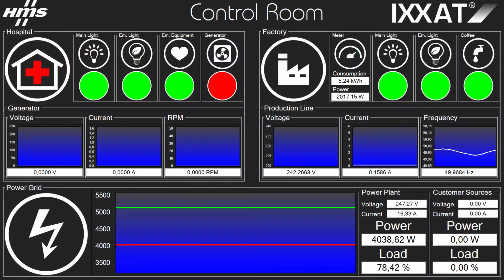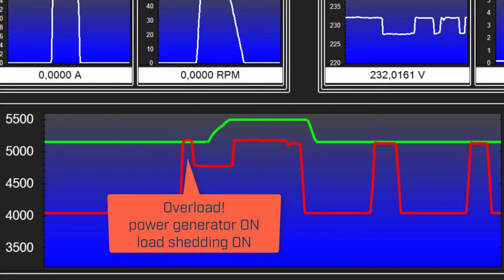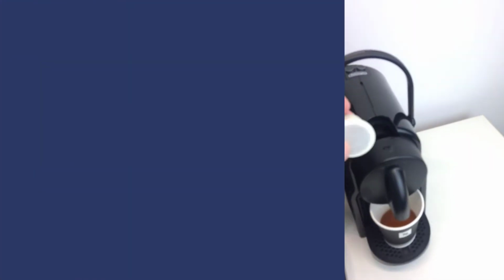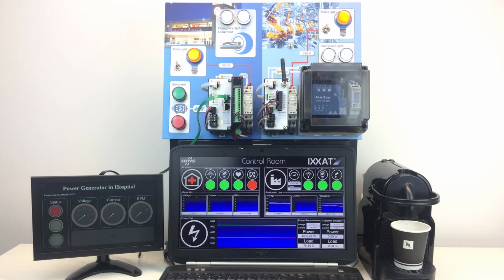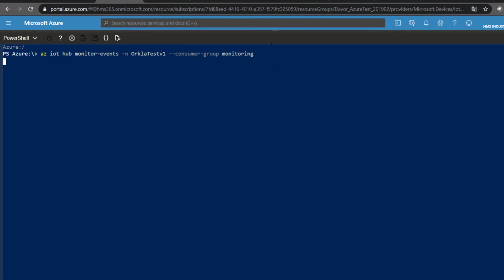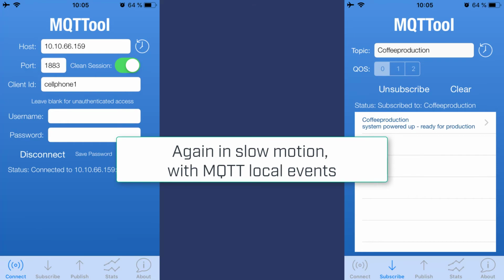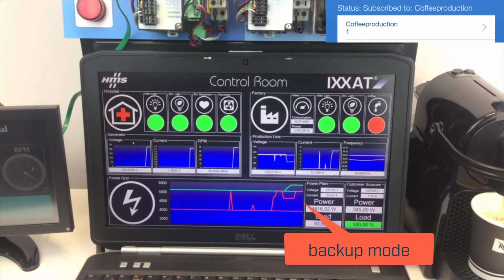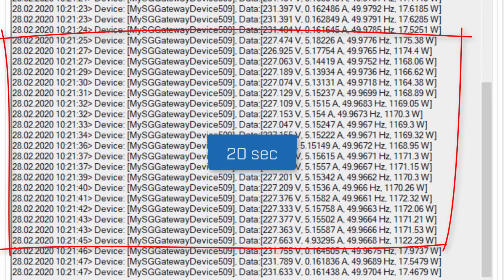Coffee-Demo - the SG-gateway on exhibitions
Coping with the challenge how to show the basic ideas of smart grids and integrated energy: The Coffe Demonstrator presents two corresponding site setups, including a factory site and a hospital, using SG-gateways to manage 61850, MODBUS, M-Bus, PROFINET, MQTT, SMS, OPC-UA.